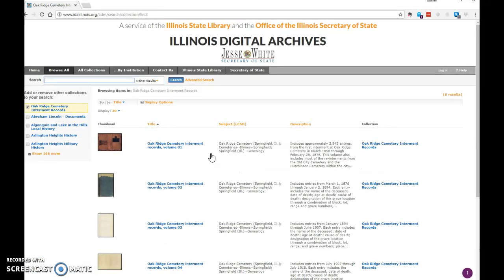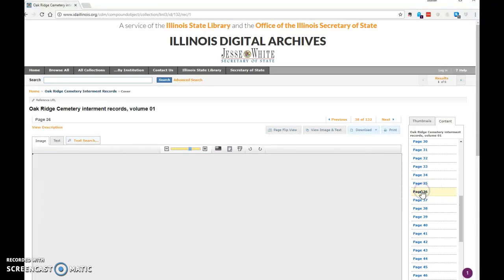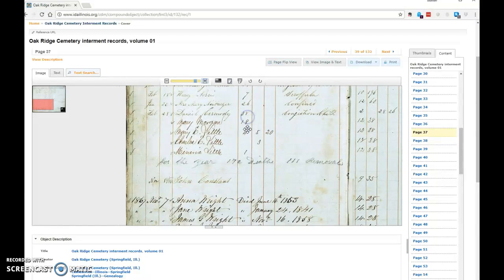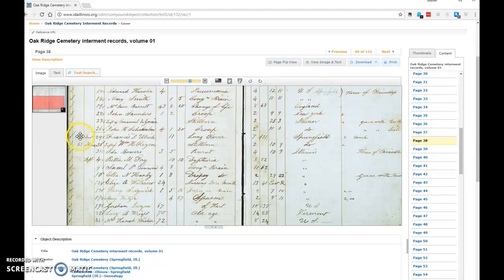Life table lab S2018